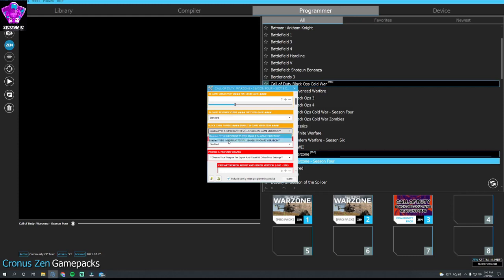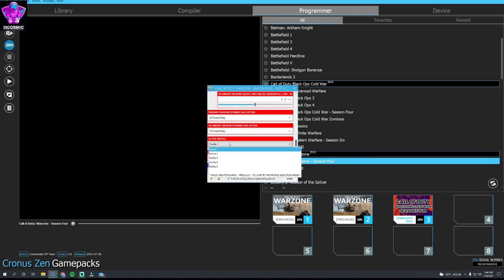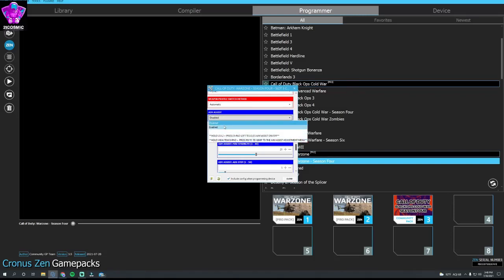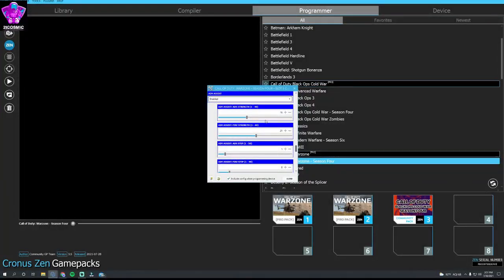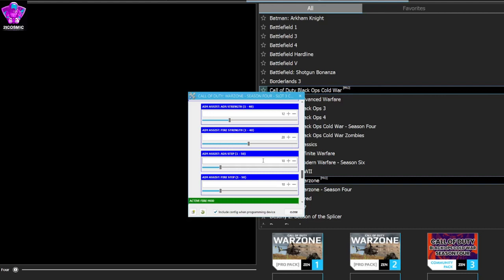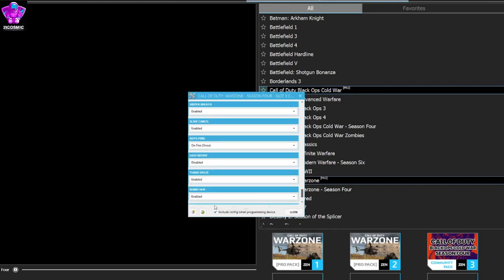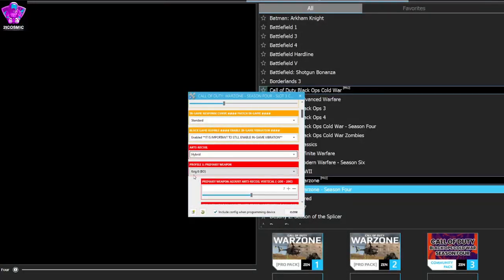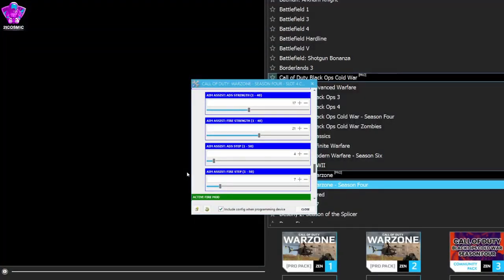SEASON 4 PACK UPDATE! | BEST CRONUS PACK YET! | + AIM ASSIST SETTINGS FOR AIMBOT LIKE AIM! | WARZONE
🚀 Finally we have a gamepack in the Cronus Zen studio that rivals all of the Taylordrift21 Scripts! The new updated Season 4 pack now uses BATTS sticky aim and has updated to fix all of the bugs! This pack works great when using Cold War weapons in Warzone for 0 recoil! In this video I breakdown the new pack and give you the best Aim assist settings to give you that aimbot type aim asssist, whether playing on console or pc!

👌Protect yourself and get easier lobbies with NordVPN, Use this link to get the first few months free!

We have multiple channels now, even if you are looking for someone to play with or want to talk Cronus changes or sports.

I appreciate the support as always!!❤